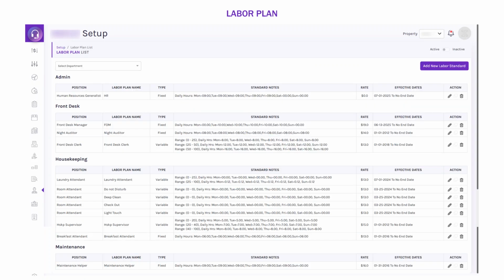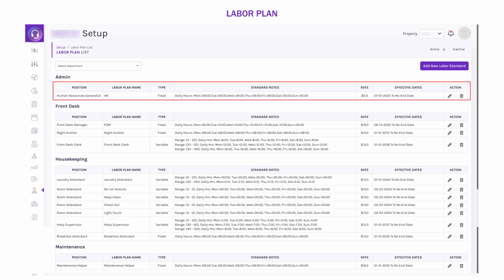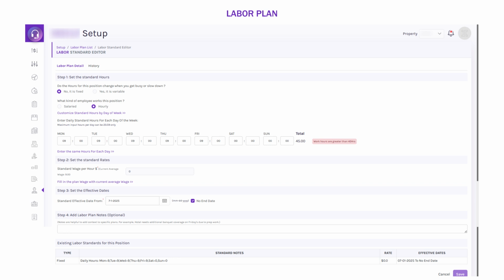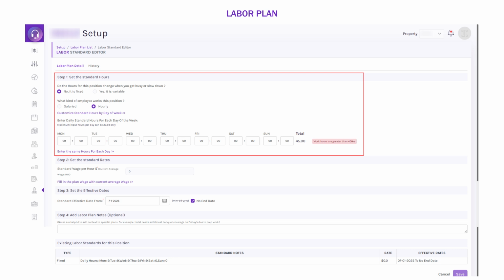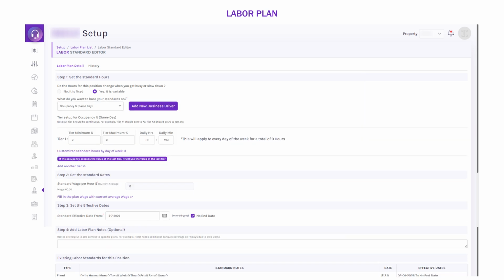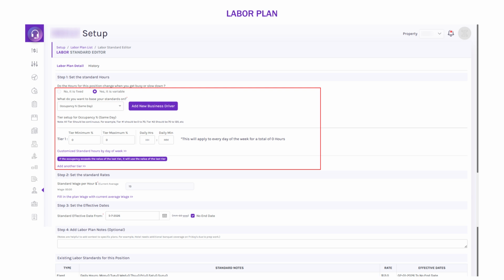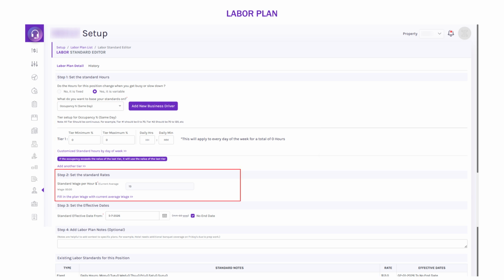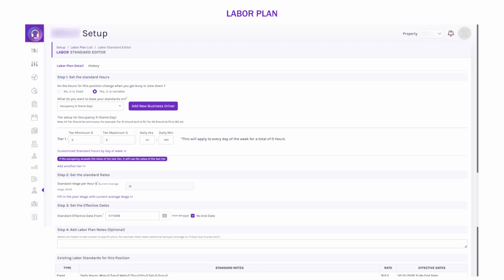Labor Plan Setup Guide | Create Fixed & Variable Labor Standards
Learn how to create and manage Labor Plans in SLPro Setup. This video explains how to navigate to Setup -- Labor Plan, view existing labor standards, add a new labor standard, and configure fixed or variable labor rules.

Covered in this video:

Labor Plan List overview
Add New Labor Standard
Fixed Labor Standard setup
Variable Labor Standard setup
Standard hours by day of week
Standard wage/rate setup
Effective dates and no-end-date option
Labor plan notes and save actions

This guide is useful for administrators who need to standardize staffing rules, manage labor costs, and define department-specific labor planning standards across properties.